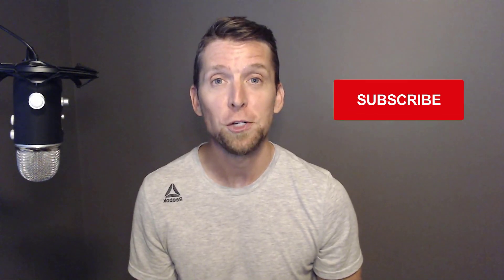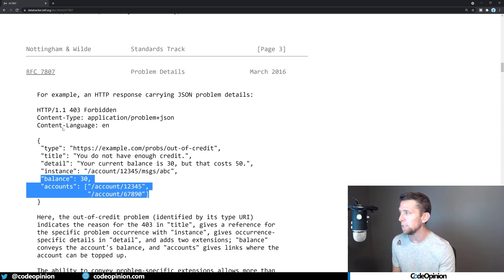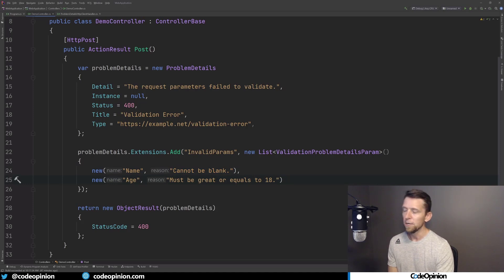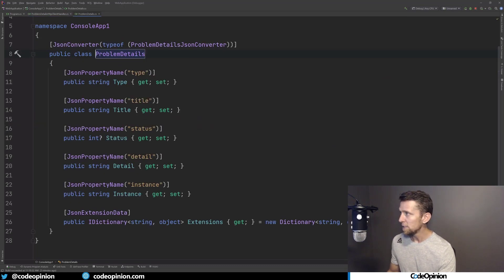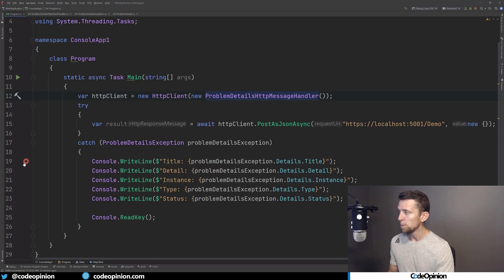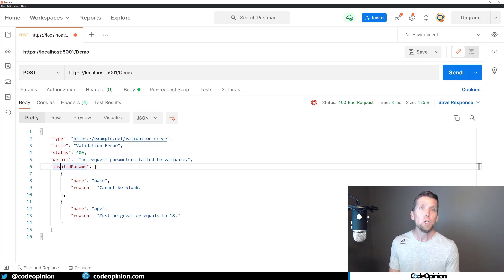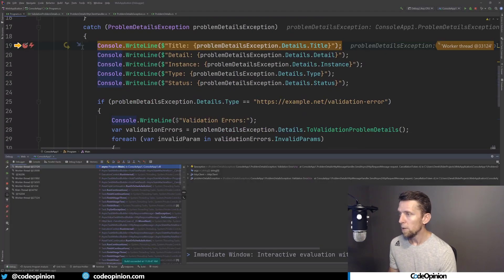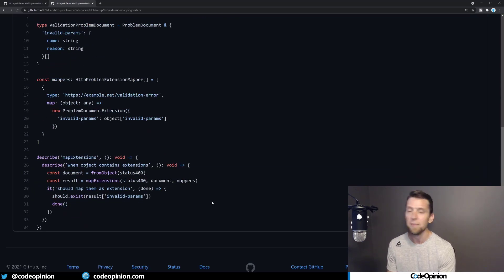Handling HTTP API Errors with Problem Details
If you're developing an HTTP API, having a consistent way of returning errors can make handling errors on the client-side simpler.

I've talked about Problem Details in another video, which is a standard for returning machine-readable details of errors in an HTTP Response.  In this video, I'll cover how to consume those errors from the client-side.

Dotnetos Essentials is a new, free online course that provides you the basics (and some advanced topics) of async programming and concurrency, C# 9.0 and .NET diagnostics. 3 online courses gathered in one place for you to enjoy! Sign up on our website for 1 month free access to Async Expert, .NET Diagnostics Expert and C# 9.0 Professional.

0:00 Intro
0:57 Problem Details (RFC7807)
3:10 Client
6:15 Type & Extensions